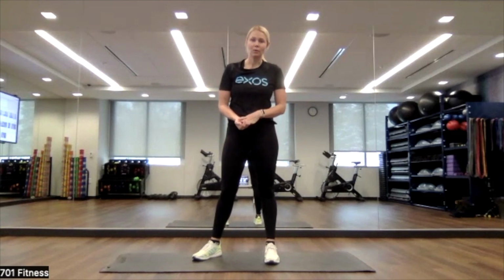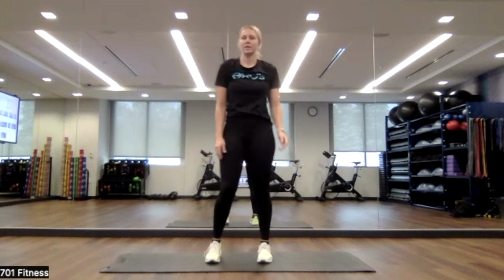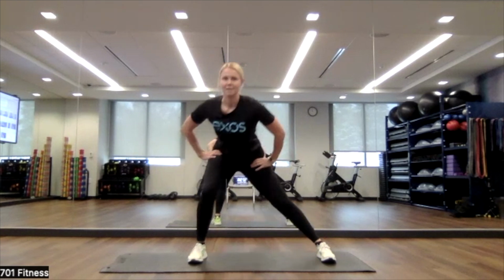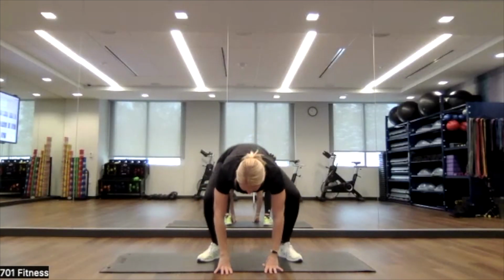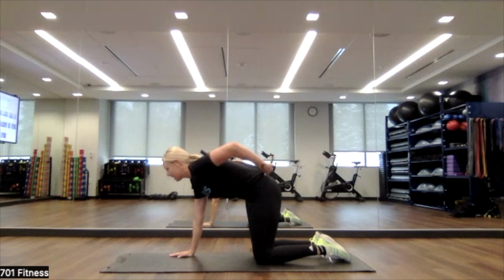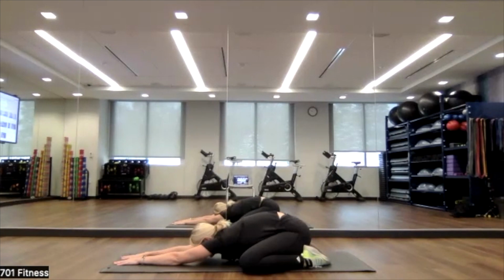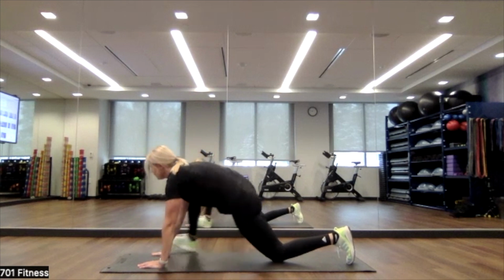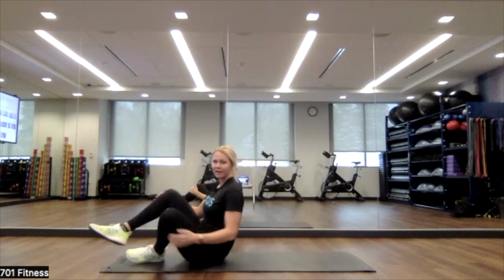Stretch Break with Katelyn 11/15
Have you been sitting and working hard all morning? Take a 15-minute break to reinvigorate yourself. You deserve it! Take a few minutes out of the middle of your day to stretch, work on mobility and boost your productivity the rest of the day.